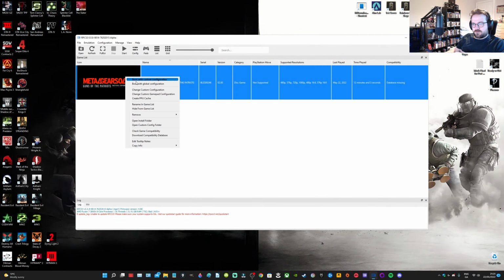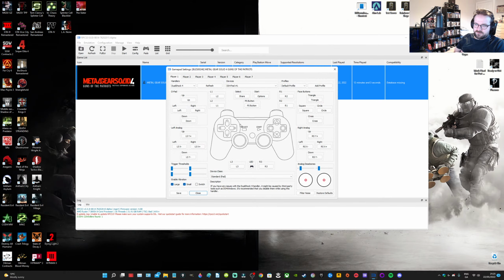Playing A Stealth Classic on PC: MGS4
If you already subbed, please feel free to follow me on these other platforms:

My Rig:
Case: LIAN LI LANCOOL II GAMING CASE
GPU: Nvidia RTX 3080 10GB
CPU: AMD Ryzen 7 3800X
Motherboard: ASUS TUF X570-PLUS GAMING
RAM: 32GB Corsair VENGEANCE DDR4 3200MHz
Drive 1: 2TB Samsung 870 QVO 2.5" SSD
Drive 2: 6TB SEAGATE BARRACUDA SATA-III 3.5" HDD
Processor Colling: PCS FrostFlow 150 Series High Performance CPU Cooler
Power Supply: CORSAIR 750W TXm SERIES™ SEMI-MODULAR 80 PLUS® GOLD, ULTRA QUIET
Wireless Network Card (my wifi antenna): ASUS PCE-AC88 AC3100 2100Mbps/5GHz, 1000Mbps/2.4GHz